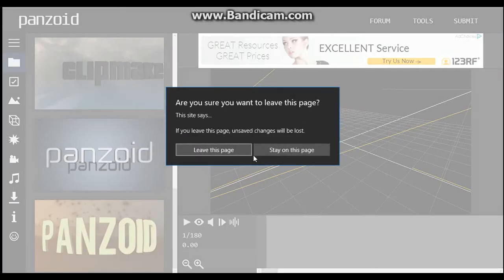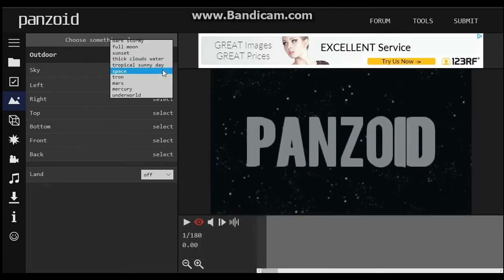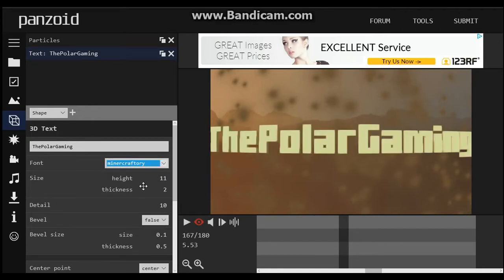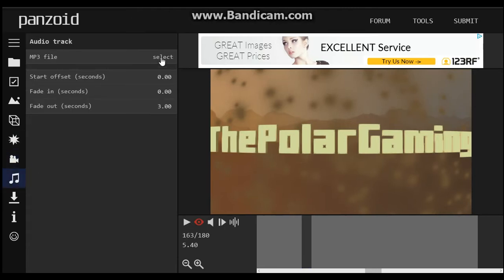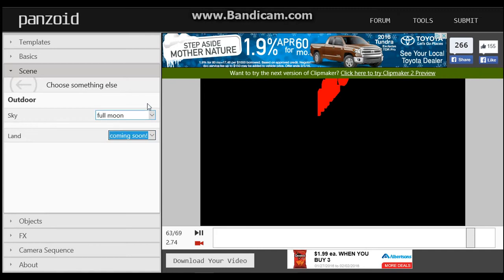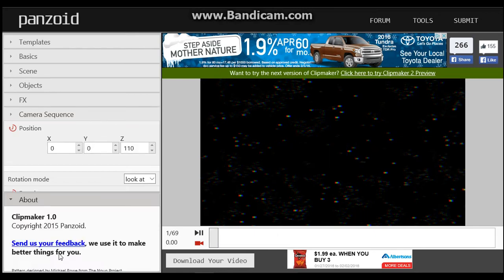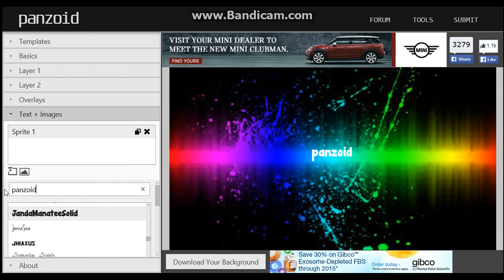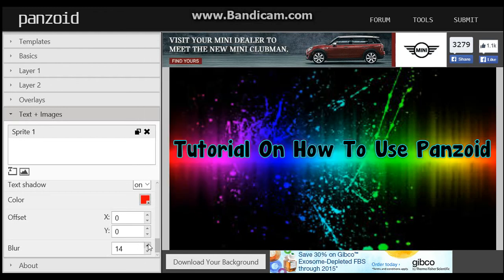[OLD] Tutorial 2: How To Use Panzoid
Today I will teach you the basics of how to use Panzoid!

Use Panzoid Today!